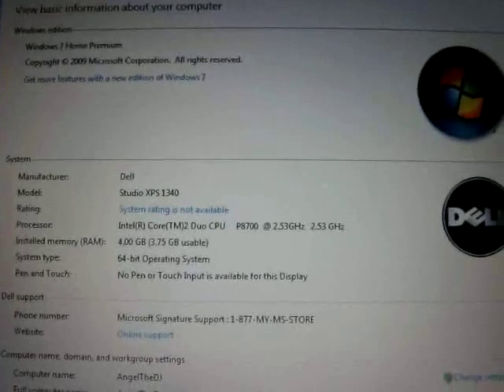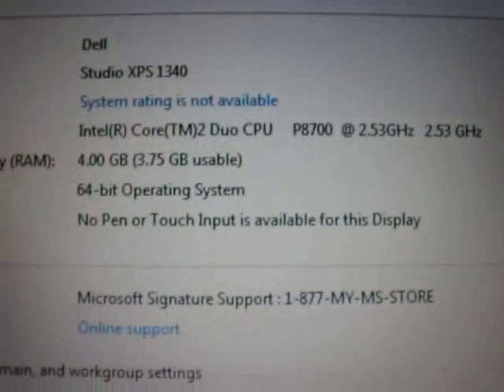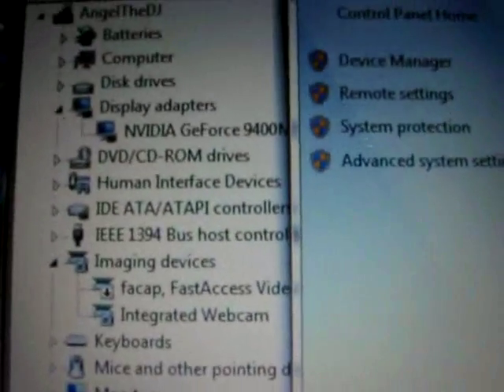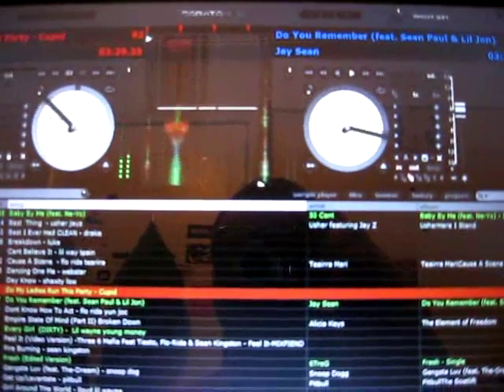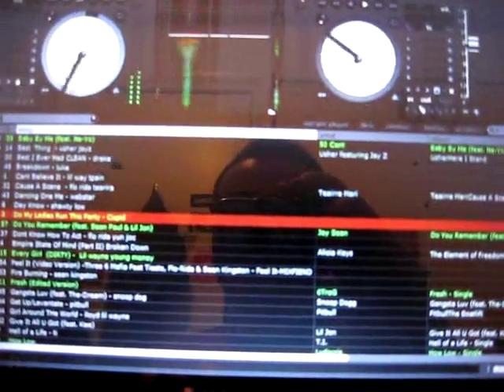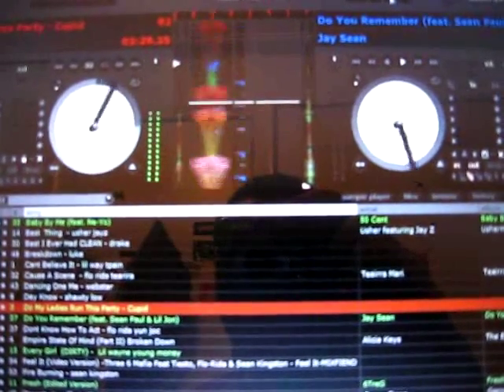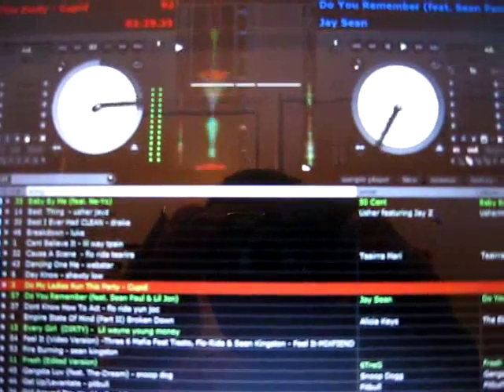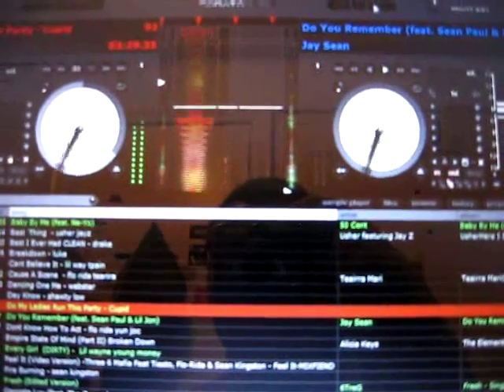Windows 7 Serato Scratch Live Home Premium 64 bit 2.0 Windows 7 Drivers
for NEW UPDATES) Windows 7 seems to run Serato Scratch Live 1.9.2 with no issues.   Running on a brand new Dell Studio XPS 13 (1340) Windows 7 home Premium 64. Song Being played is the new Cupid Do My Ladies Run This Party. I used the same tweaks given by Rane for Vista.
SERATO HAS ANNOUNCED THAT SCRATCH LIVE VERSION 2.0 WILL HAVE WINDOWS 7 DRIVERS